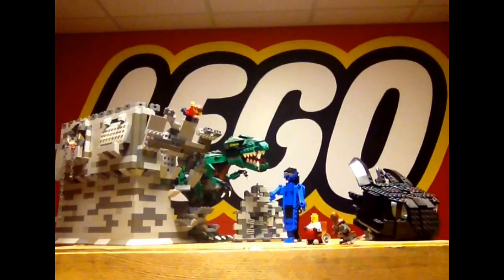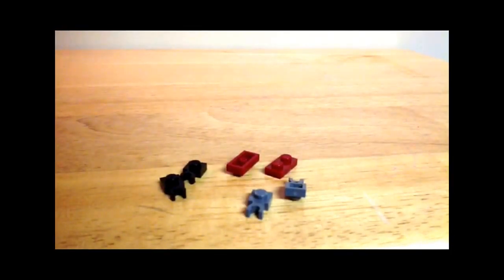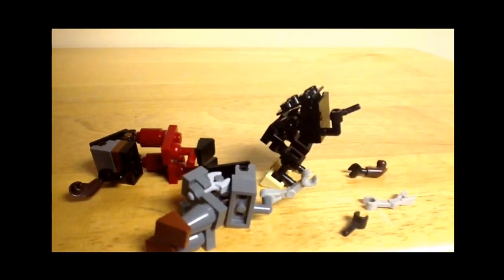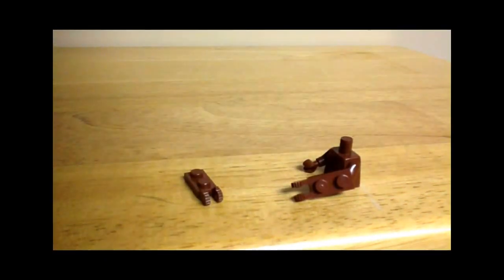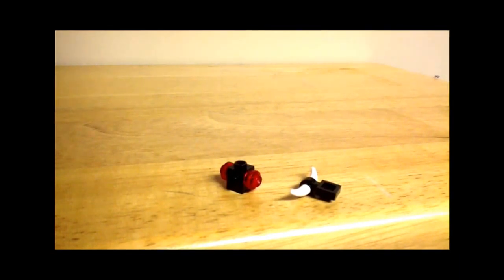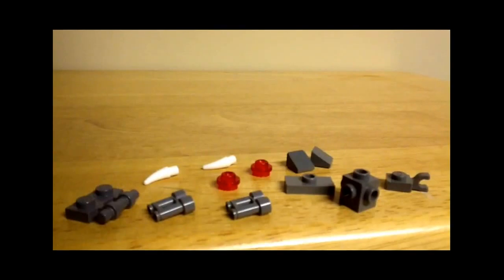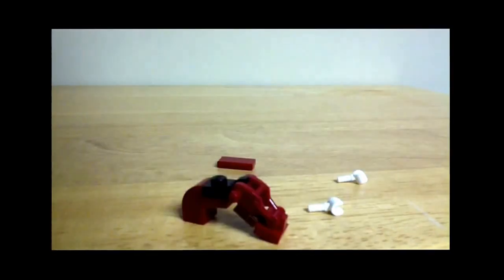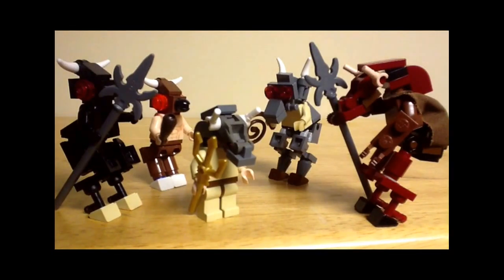How To Build: Lego Minotaur